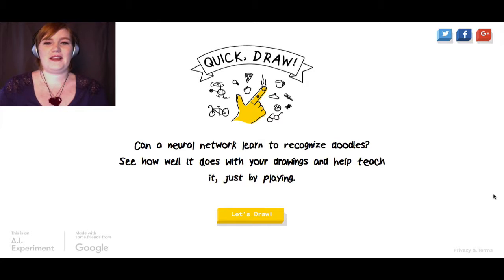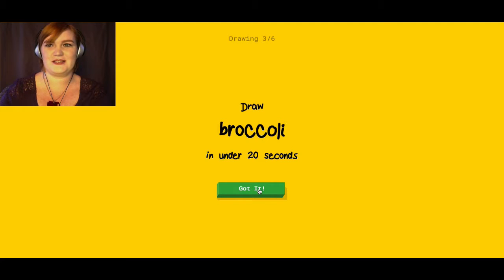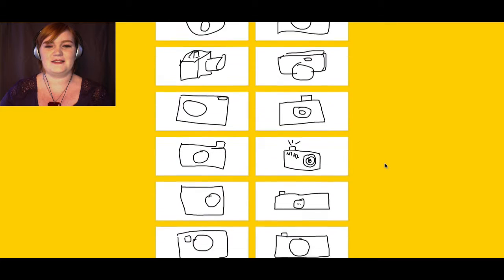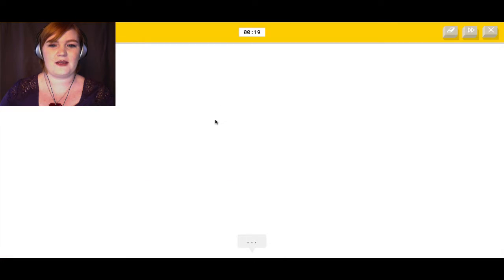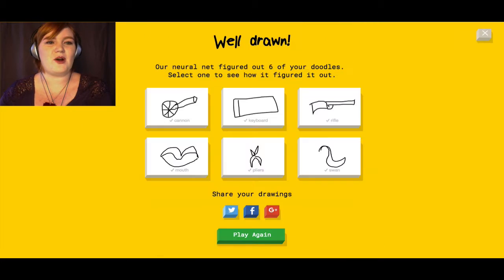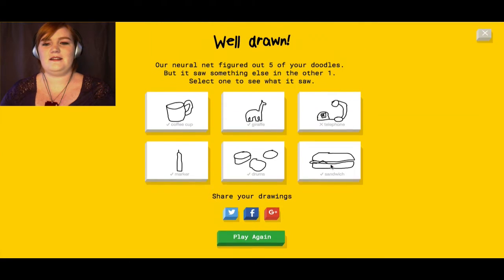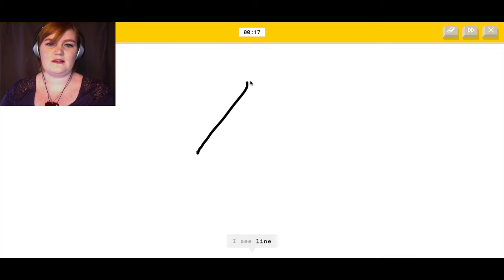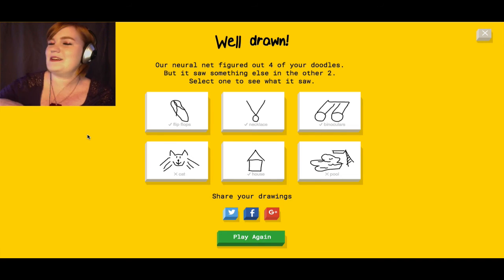SKYNET'S FIRST DOODLE | Quick, Draw!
How well can you draw with only 20 seconds on the clock?